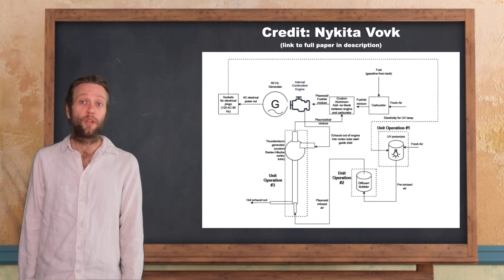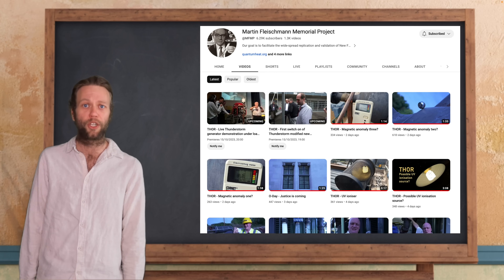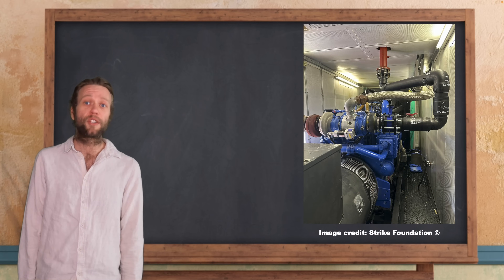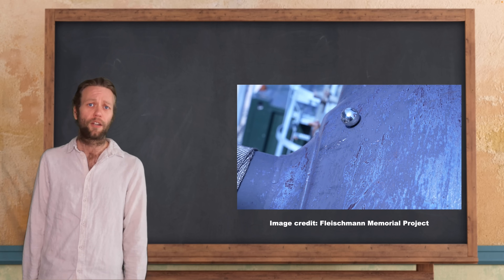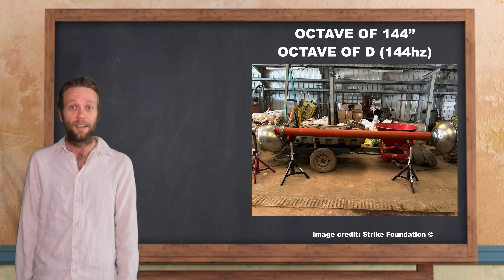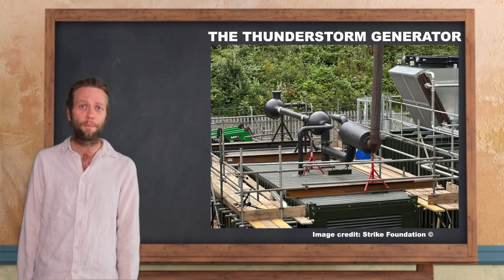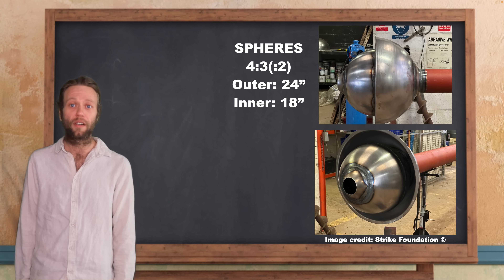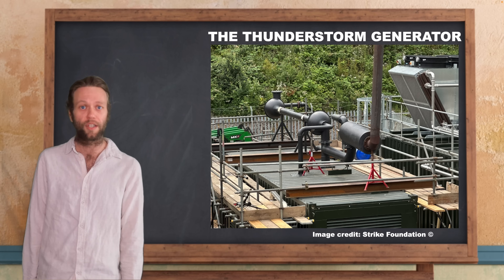Thunderstorm Plasmoid Generator Industrial Scale Retrofit | Supplying the Power Grid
The Thunderstorm Plasmoid Generator can power the grid. An industrial scale retrofit on a 300kw Perkins Mains Gas Generator has been completed in the UK. In this video we dive into the gas analysis results, the build specs and Malcolm’s explanation of what is happening.
I also run through a new open (in progress) review recently published by Nykita Vovk on the smaller generator retrofit.
Special thanks to Bob Greenyer and the Martin Fleischmann Memorial Project for the recent footage of the UK retrofit which I heavily referenced for this video
Also thanks to Malcolm Bendall and Strike Foundation for most of the photos used in this video.